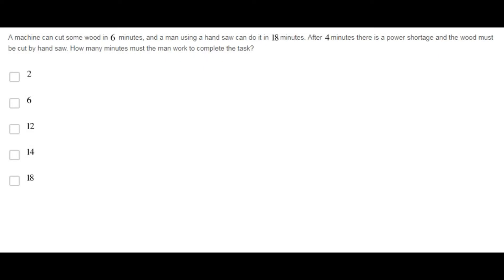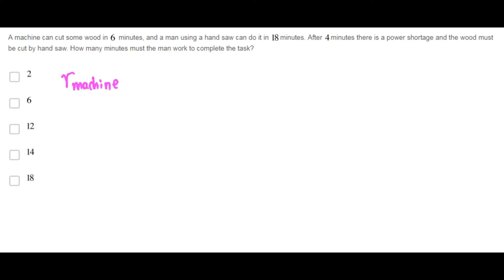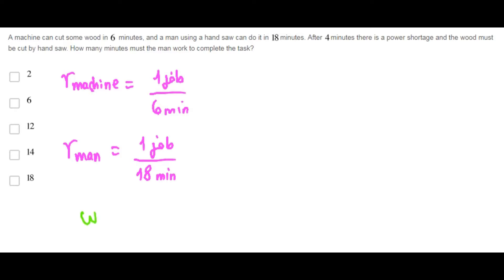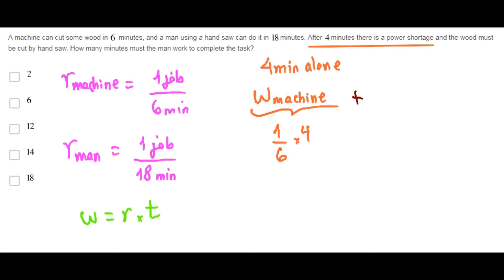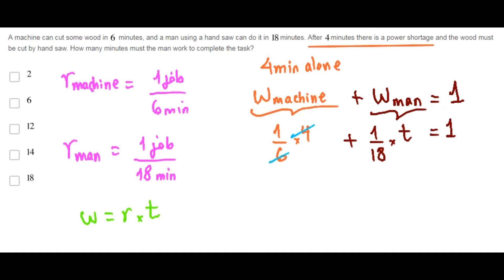Question 03-A. Lesson 03. Ratios-Proportion and Work. Work